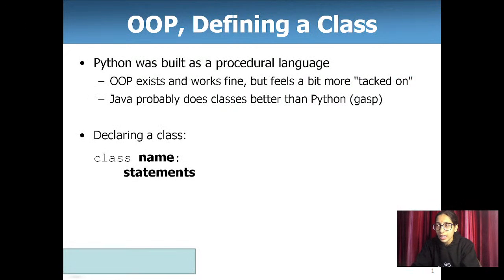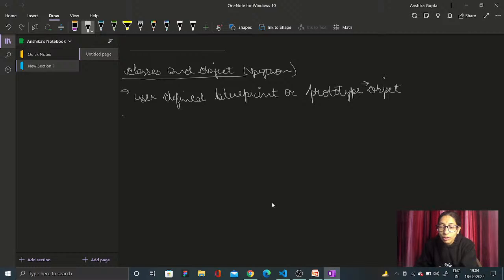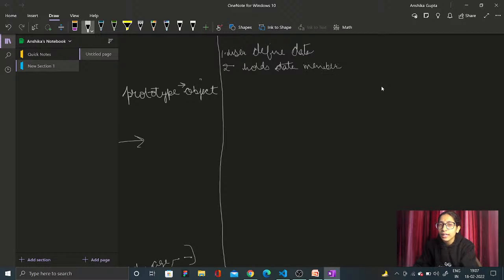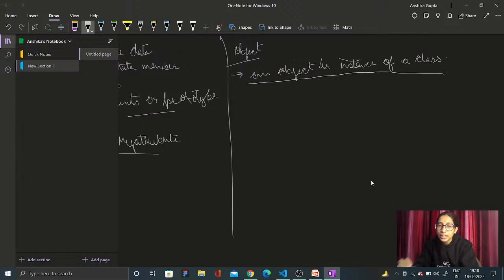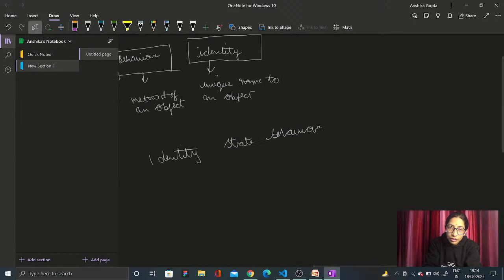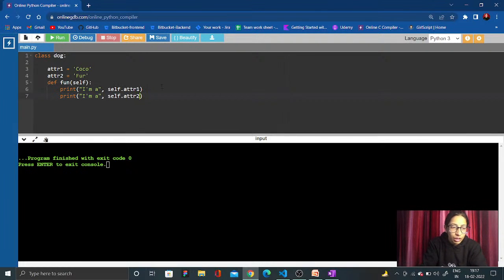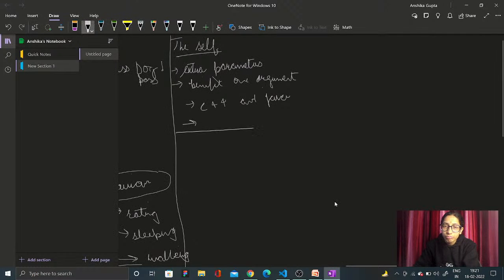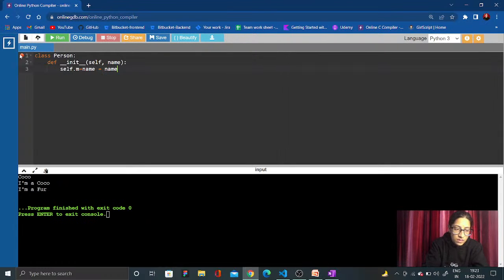Object methods | Anshika Gupta | GeeksforGeeks Python